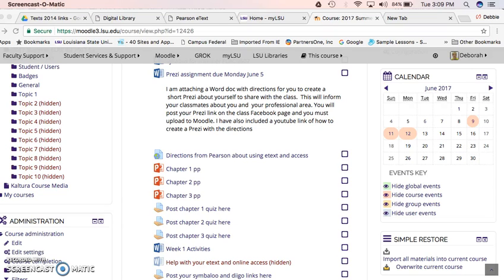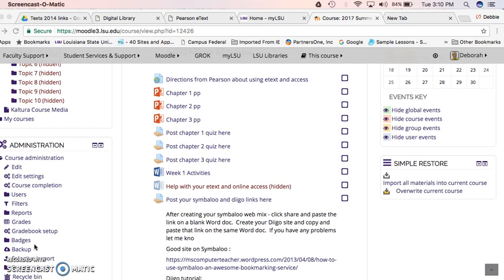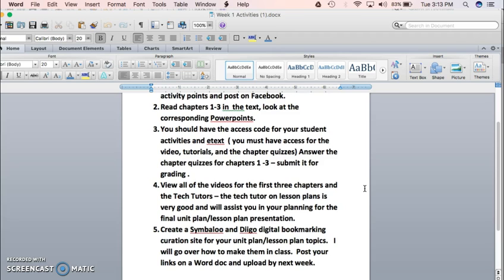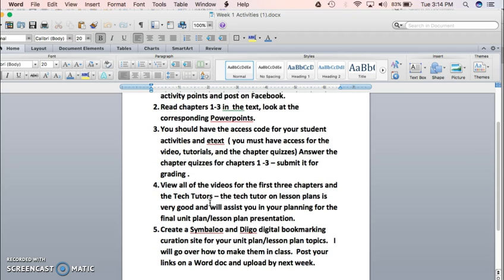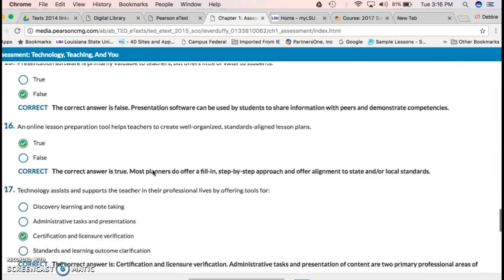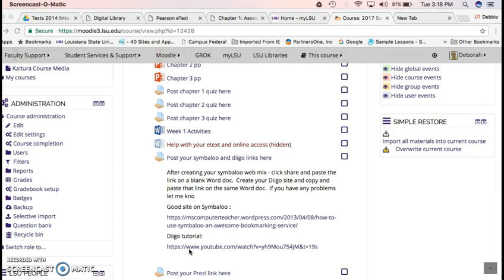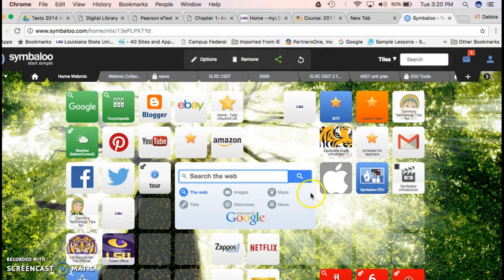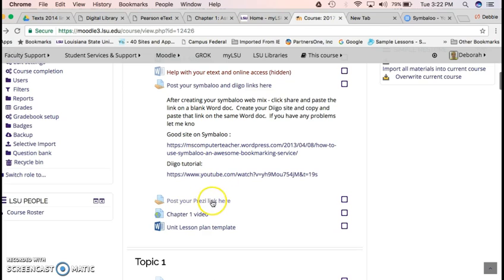Beginning class info